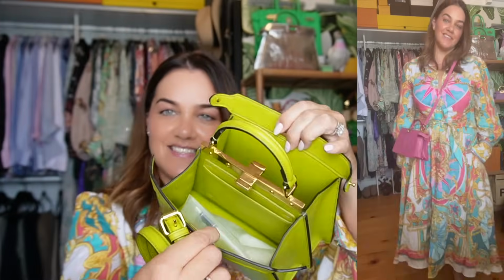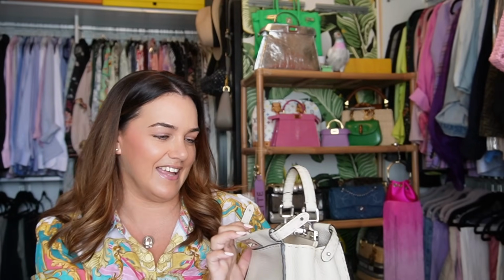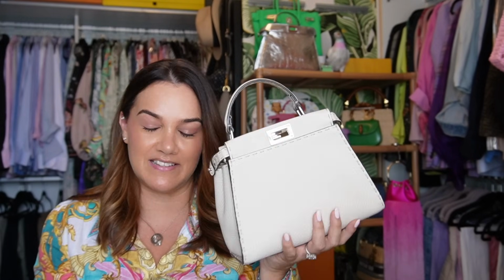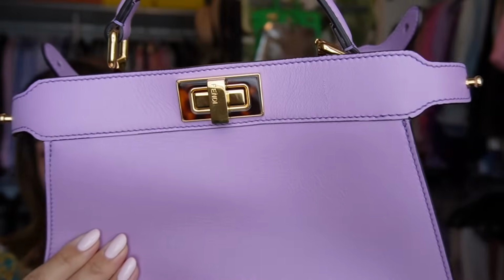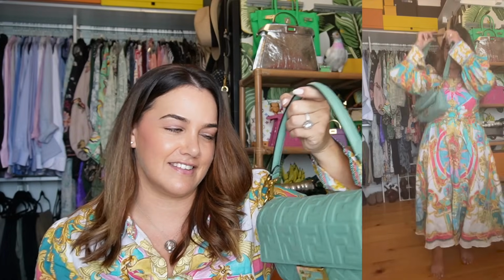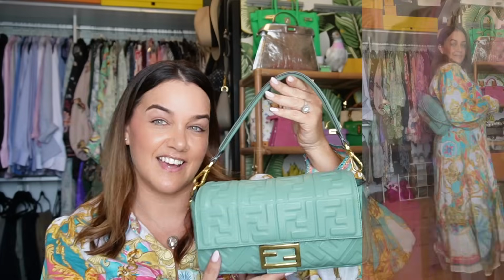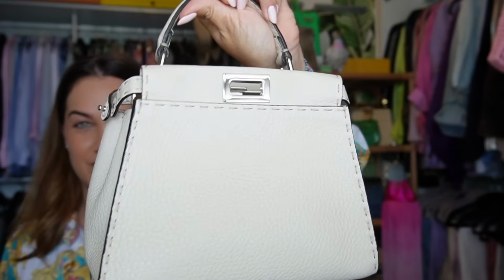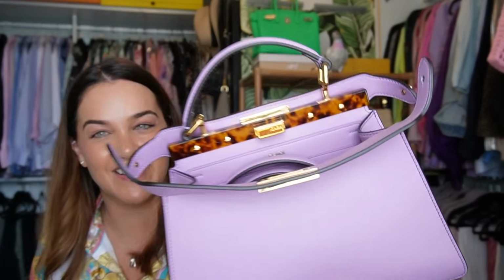THE BEST ICONIC FENDI BAG - PEEKABOO V BAGUETTE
Dx

Buy a Dayle's Addiction Handbag hook from my ebay shop

MS BLUE COLLABORATION - JEWELERY!